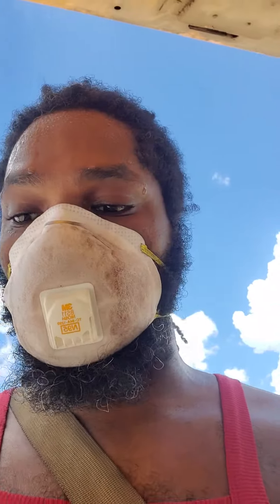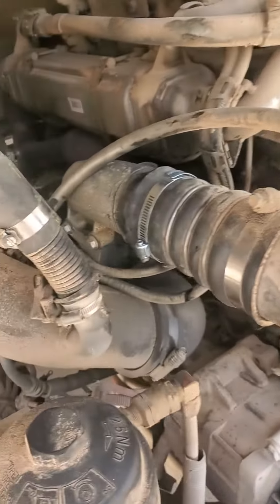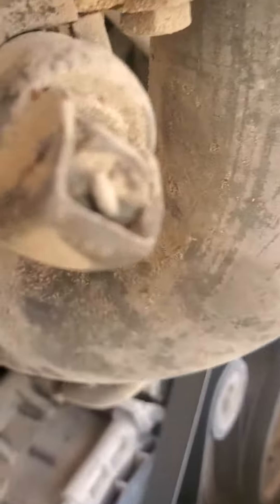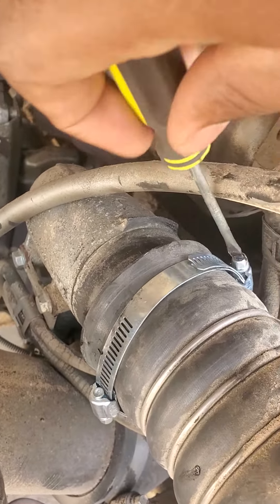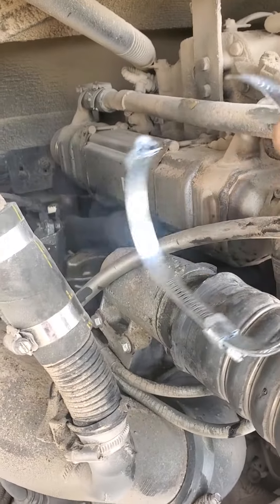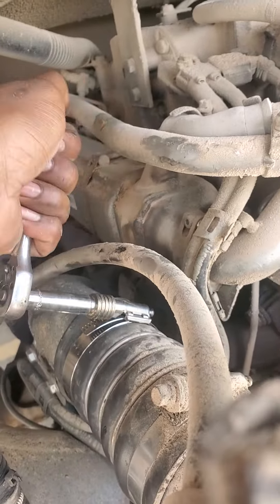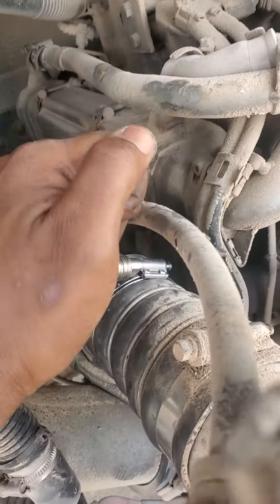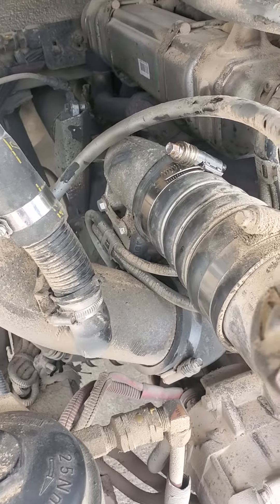Bus Fixins with Uhtred!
Had a slight engine problem to deal with recently. Luckily it wasn't something ol' Uhtred couldn't handle himself. Check it out!